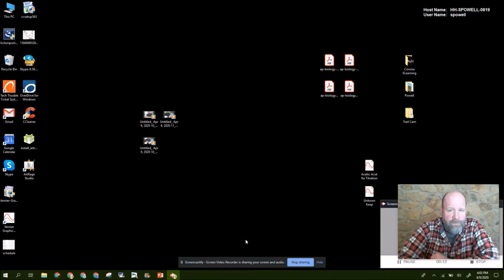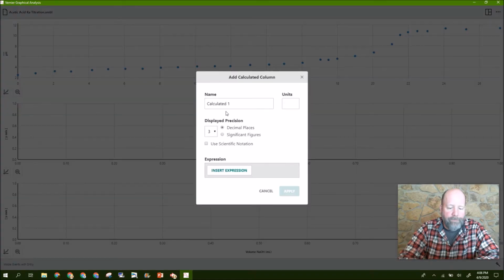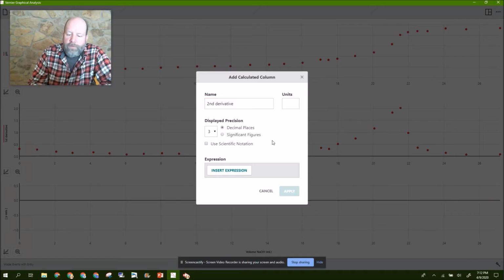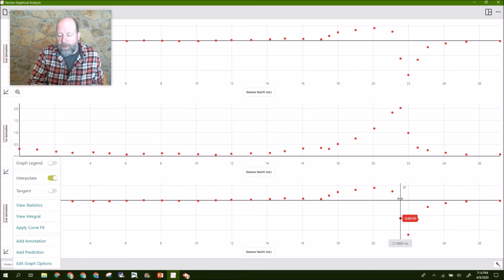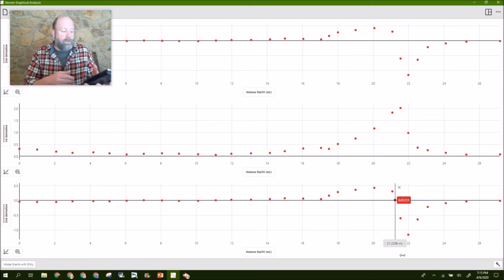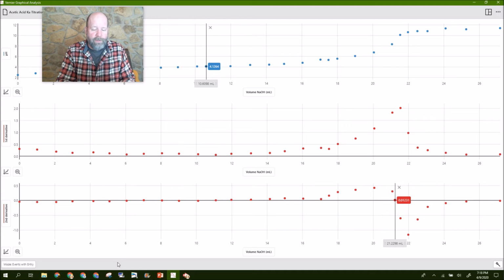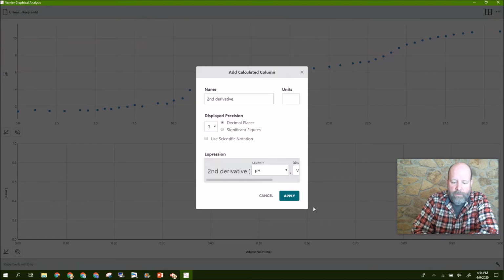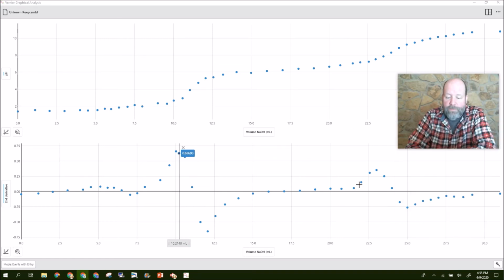9.Lab Titration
A rough demonstration of titration and some help on using a titration curve to determine Ka.